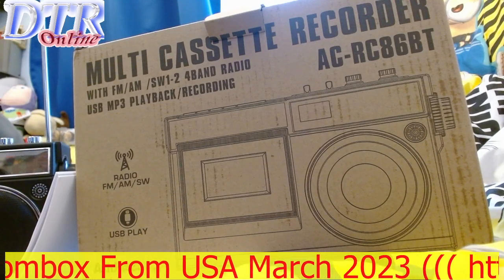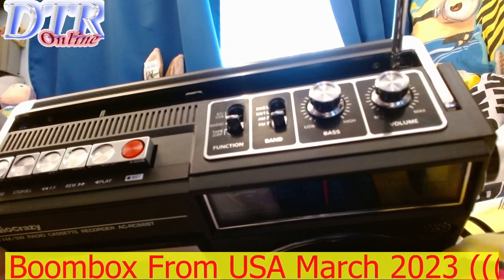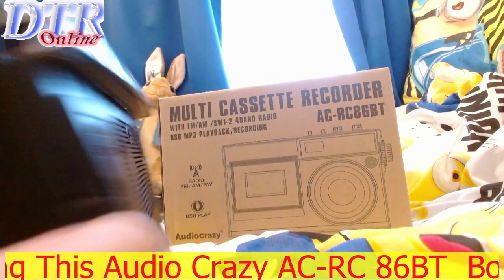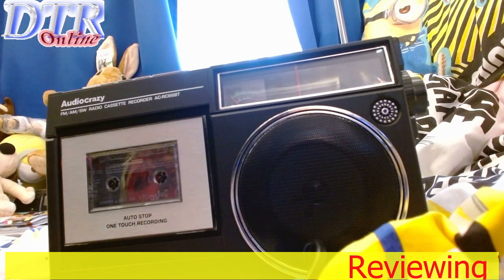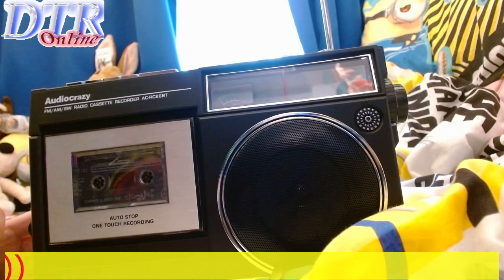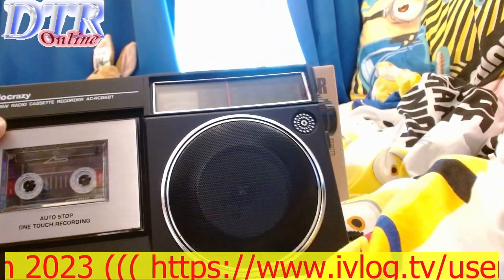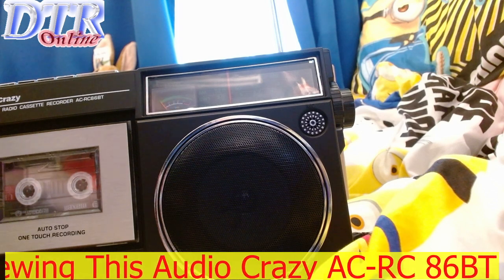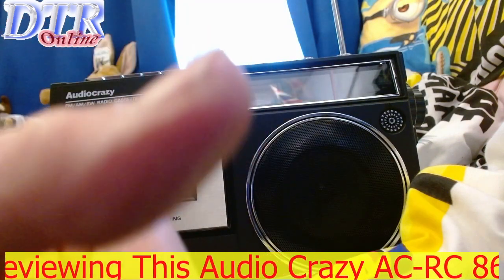Audio Crazy Boomboxs From USA 2023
Reviewing This Audio Crazy Radio Cassette USB Player March 2023